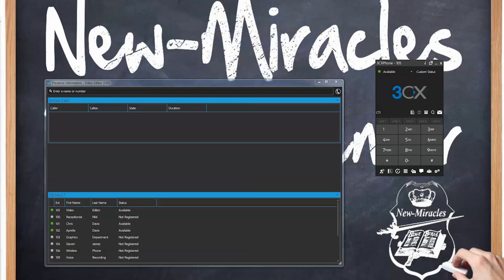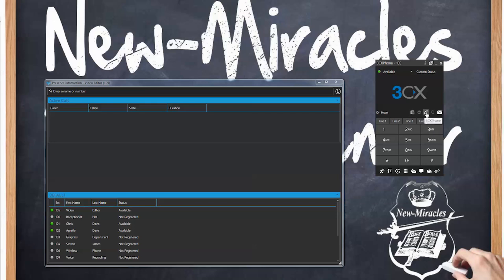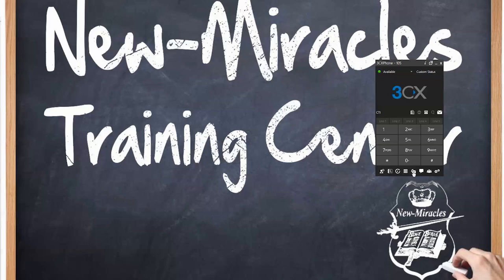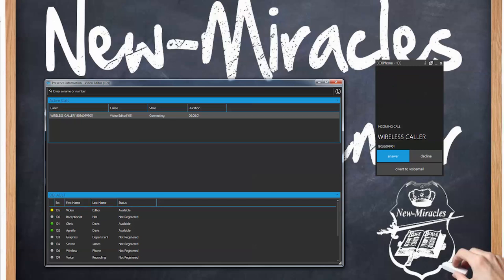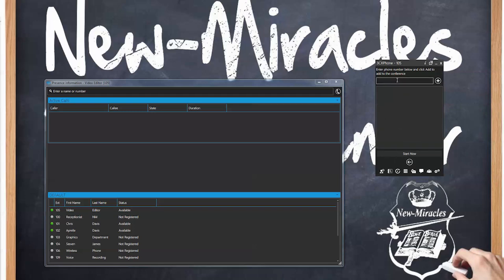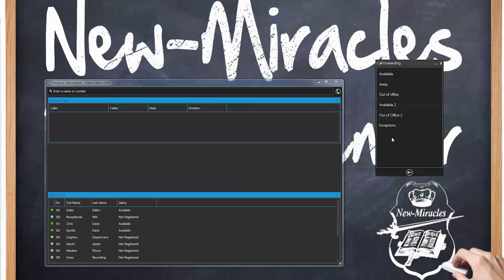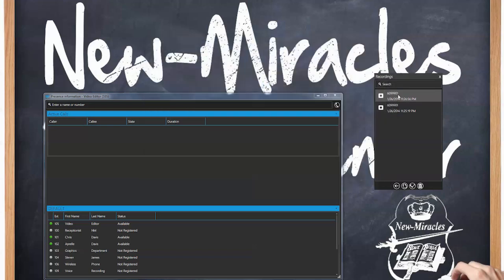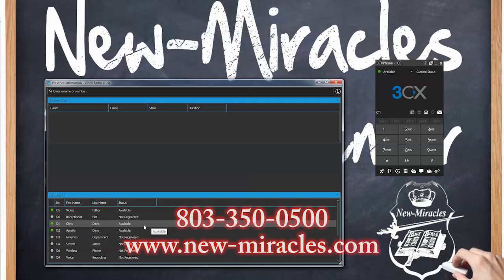3cx Phone 12 for Windows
This is a training for the 3cx V12 client software